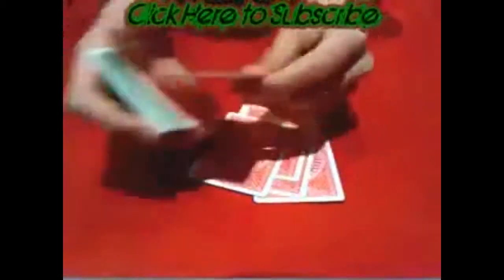Easy and Amazing Card Force By David Blaine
This magic card trick tutorial shows you how you can make a force choice that David Blaine frequently uses